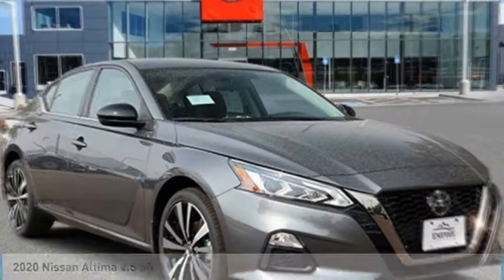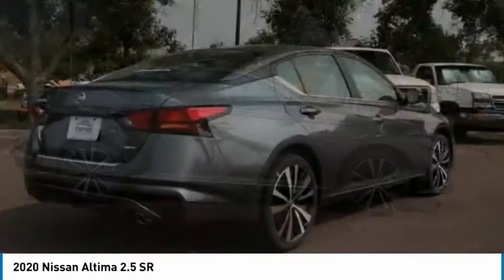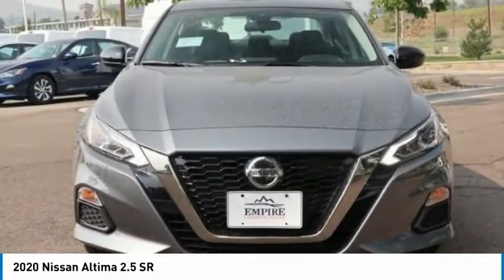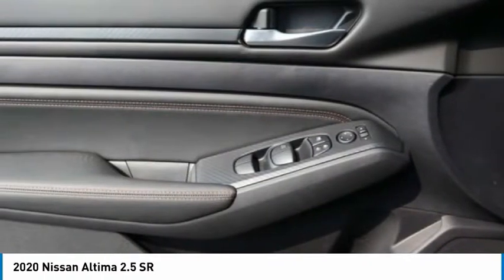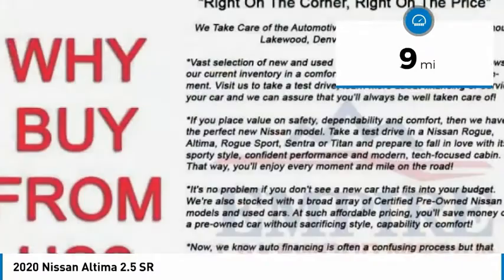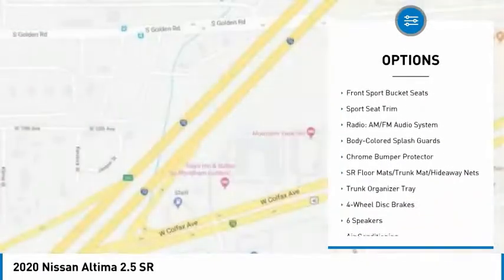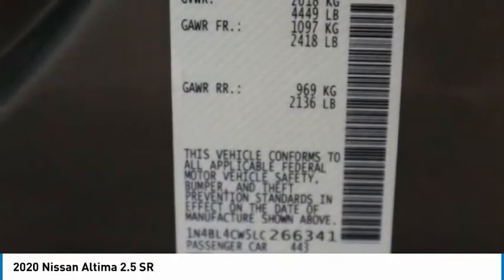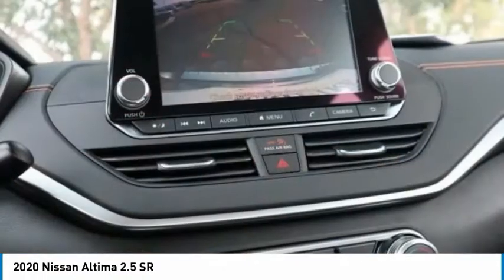2020 Nissan Altima Lakewood Colorado LC266341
2020 Nissan Altima 2.5 SR

2020 Nissan Altima 2.5 SR Gun Metallic 2.5 SR AWD CVT with Xtronic 2.5L 4-Cylinder DOHC 16Vbrbrbr25/35 City/Highway MPG